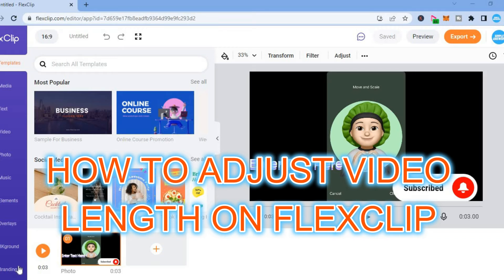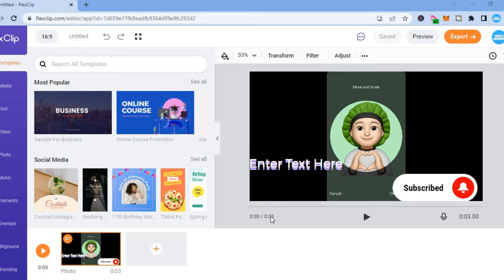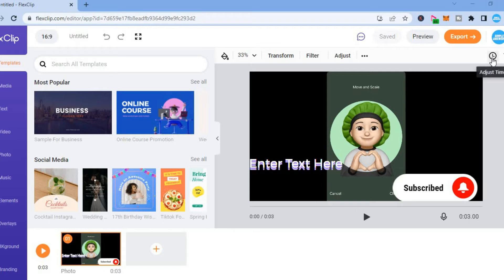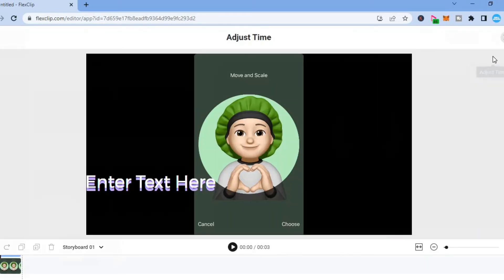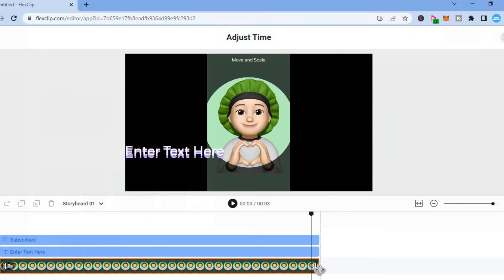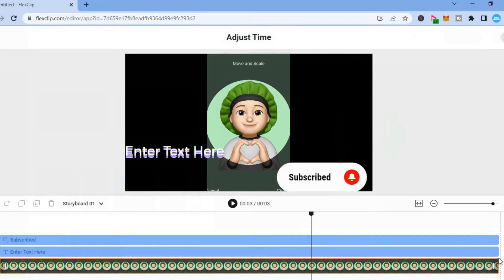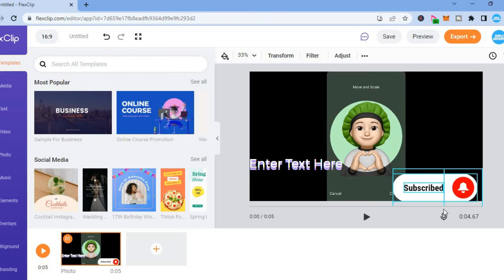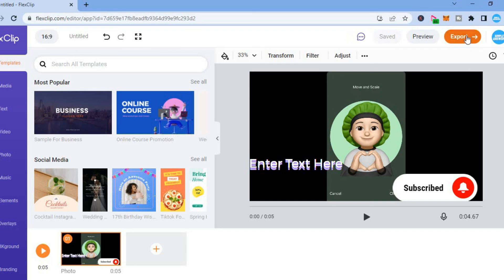HOW TO ADJUST VIDEO LENGTH ON FLEXCLIP